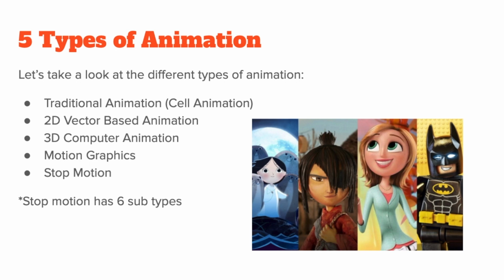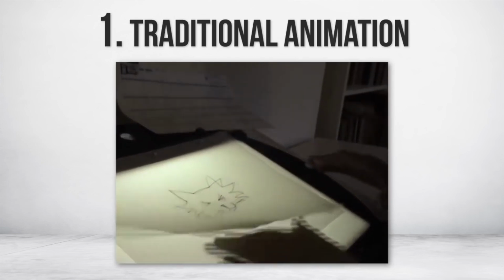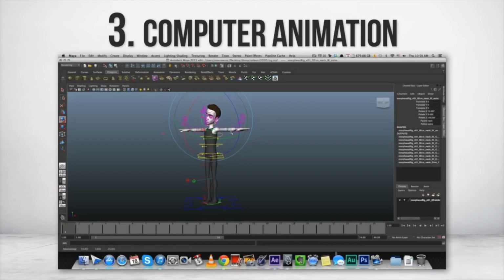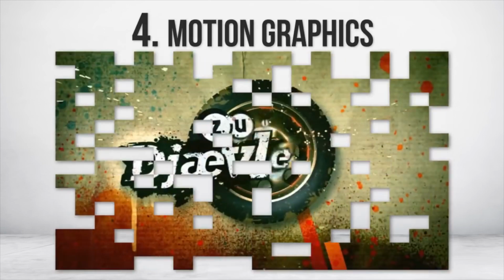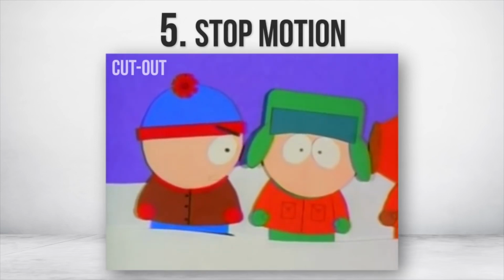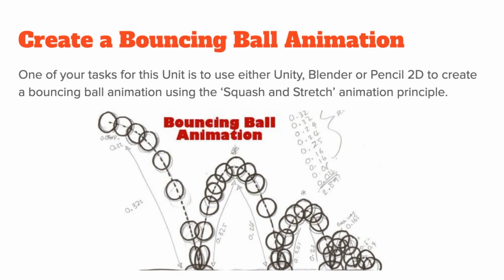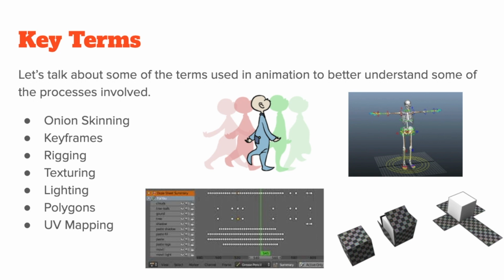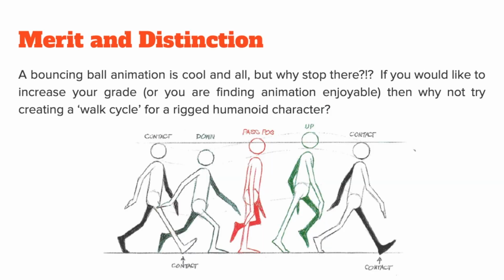Animation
Unit 209 of the RSK Level 2 Game Design course...